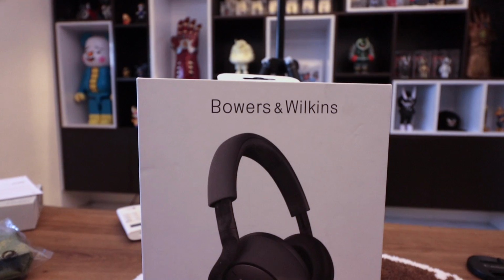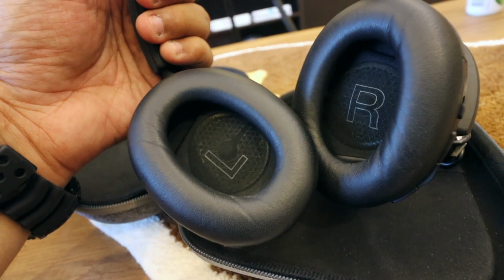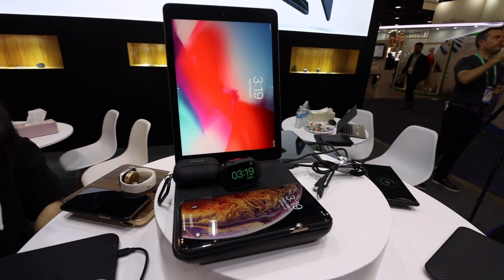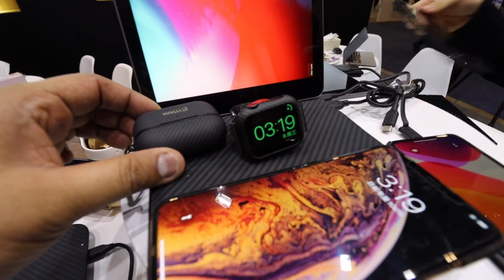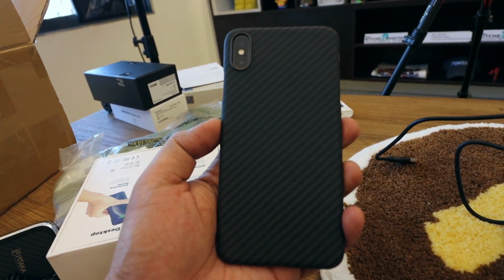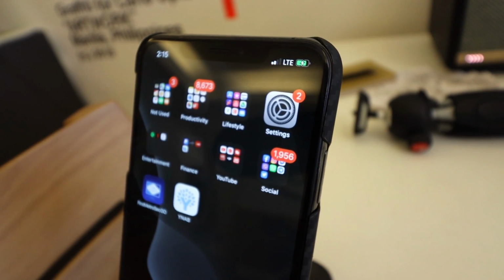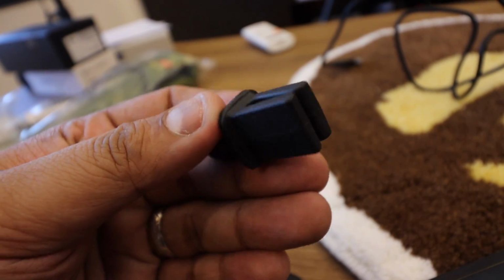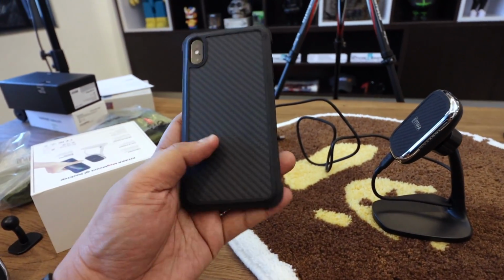UNBOXING THE BEST NOISE CANCELLING HEADPHONES & SMARTPHONE CHARGING SYSTEM!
In today's episode we do a DOUBLE GADGET UNBOXING! First up is what I consider to be one of the very best noise cancelling on-ear headphones, the Bowers & Wilkins PX7. After that we check out the carrying and charging ecosystem of PITAKA.

Project 7 to 1 Side Hustle Bag
In Collaboration with VAULV
Pre-order Period: Feb 24 to Mar 1
Pre-order Price: P1750 (Ships Week of March 21)
Retail Price: P2250
Limited Quantities Only

The Project 7 to 1 Side Hustle Bag was made for dreamers and hustlers. It’s your everyday companion that’s built to support you in chasing after your dreams.

DESIGNED TO LOOK & FEEL KICK ASS
Exterior is made from durable black satin with orange lining accents. The 7 to 1 Squad logo is proudly embroidered on the lower right hand corner. The orange lining is padded to protect your gadgets and other everyday carry.

The strap has our mantra on it. 8-5 build your career. 7-1 build your dreams.

BUILT TO CARRY YOUR ESSENTIALS
The main compartment has a sleeve for tablets notebooks, velcro pouch, and a zip pocket. The secondary compartment has pen slots, an open pouch for cards or your wallet, and one more zip pocket for your other essentials.

Dimensions:
10 7/8 x 8 1/2 x 2 7/8 (inches)

FREE MYSTERY GIFT
1 out of 10 bags have a free mystery gift! 🔥 It can be merch, gadgets, or more!

HOW TO PRE-ORDER

Step 1: Pay for the bag via the channels listed below. The bag will retail for P2,250 + shipping. The pre-order price is P1,750 + shipping fee.

Shipping Fee:
NCR/Luzon: 320
Visayas: 365
Mindanao: 365

Bdo(checking)
Account Number:
Account Name:
Janine Alex Yamat

BPI(Savings)
Account number:
Account name:
Yamat, Janine Alex

Step 2: Take a screenshot of your transfer or deposit slip and email to with the subject headline “Project 7 to 1 Side Hustle Bag Pre-Order”. Include your full name, mobile #, and delivery address.

If you want to pick it up at the steal cabinet, just indicate so we won’t charge shipping. We will also have a small launch event on March 21 in case you want to pick it up there (Promenade, Greenhills). Details of the event will be announced soon.

For those who requested shipping, orders will be shipped on the week of March 21.

Step 3: You will get a confirmation reply within 48 hours of your pre-order.

*Gadget Organizer not included (still working it out in production)